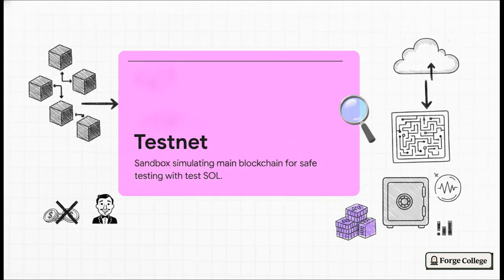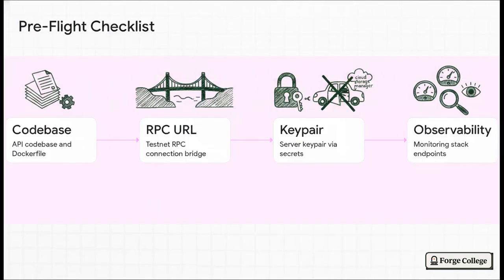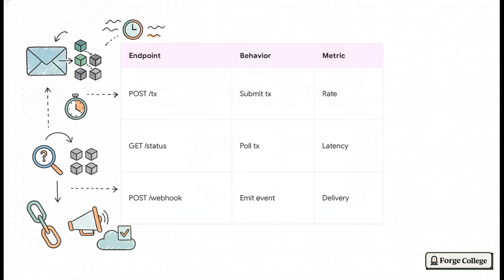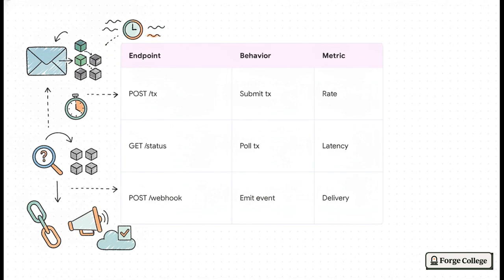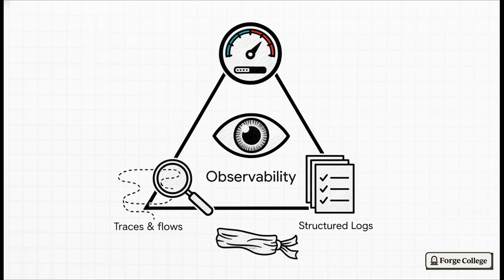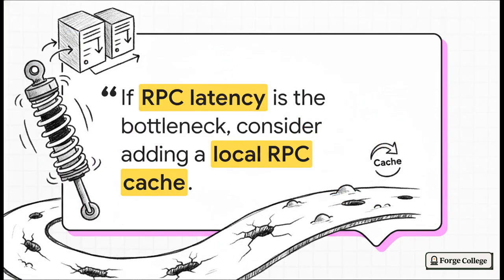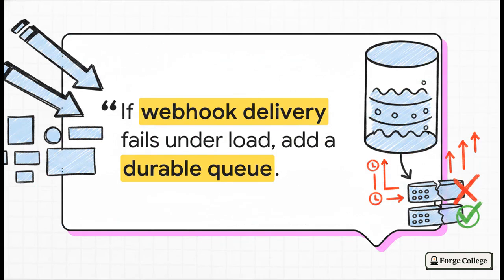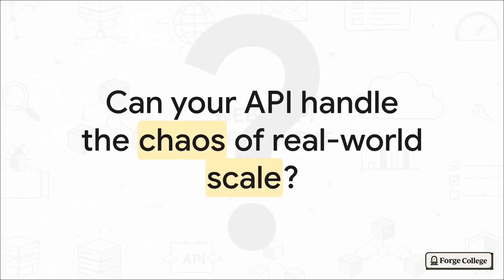Testnet Deployment and Real-Time Monitoring — Forge College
Why deploy to testnet now? Running your RESTful API against a live Solana testnet uncovers deployment-specific integration, observability, and webhook behaviors that never appear in local or mocked environments.

What you'll learn: In this lesson you will push a container image of your API to a test environment, wire the service to a Solana testnet RPC node, and configure end-to-end observability (metrics, traces, structured logs). You will build at least one dashboard that surfaces transaction latency, RPC error rate, and webhook delivery success, then run a reproducible transaction_demo to submit transactions, follow confirmations to finality, and verify on-chain receipts. You will validate webhook delivery, inspect retry behavior and signature verification under simulated failures, and monitor queue and backpressure metrics. Finally, you will analyze runtime signals from load runs and identify at least two actionable remediation steps when service targets are missed.

Who this is for: Advanced engineers and Web3 backend developers who already have a containerized API, integration tests, and performance profiles. You should be comfortable with Docker, CI/CD principles, REST APIs, and basic Solana transaction/confirmation concepts.

Key topics covered:
- Building and pushing a containerized RESTful API to a Solana testnet environment
- Wiring to a testnet RPC node and validating transaction confirmations to finality
- Configuring observability: metrics, traces, and structured logs plus dashboarding
- Webhook delivery, retry behavior, and signature verification under failure scenarios
- Monitoring queue/backpressure and RPC error rates during load
- Interpreting runtime signals and proposing actionable remediation steps

Ready to deploy, observe, and validate your Solana-integrated API? Learn more and continue your hands-on work